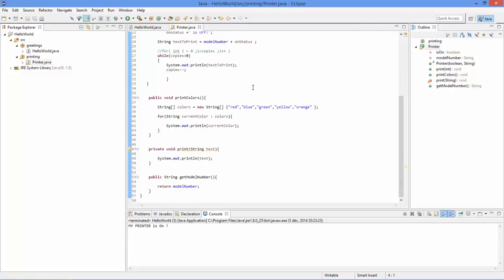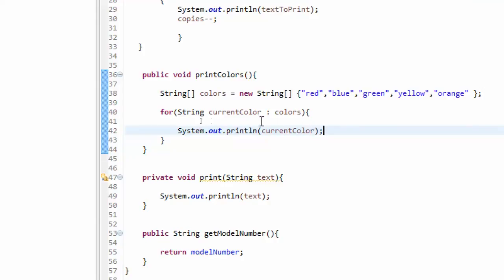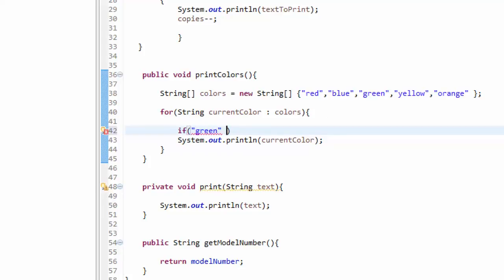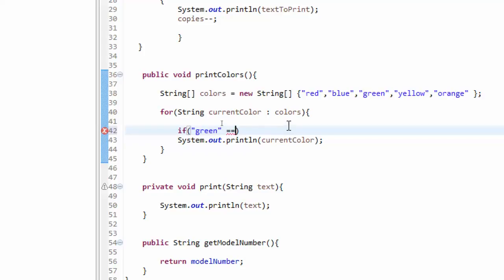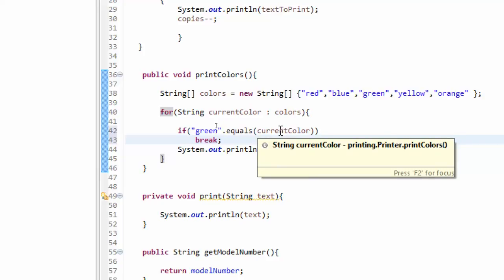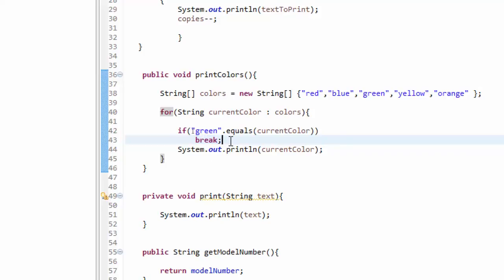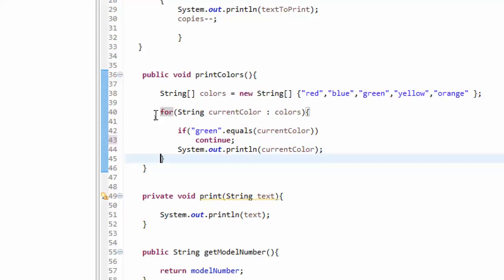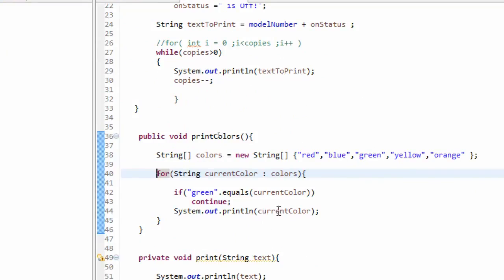46 Demo Break Continue